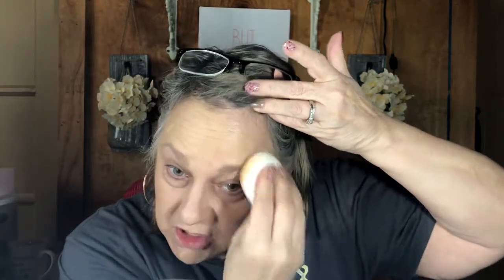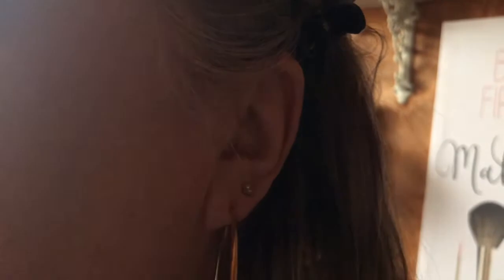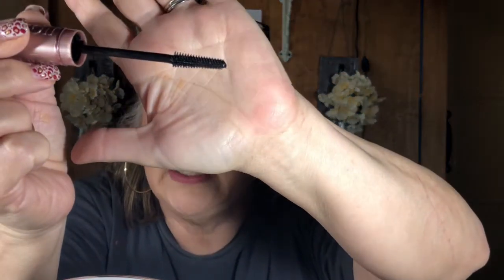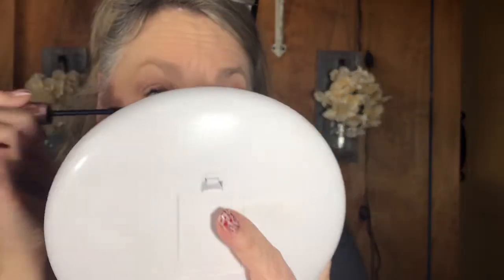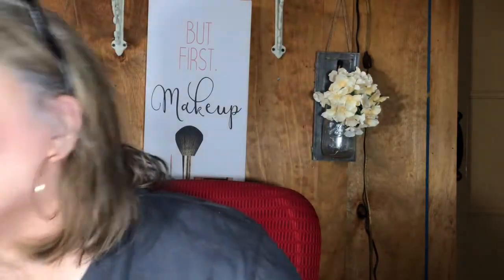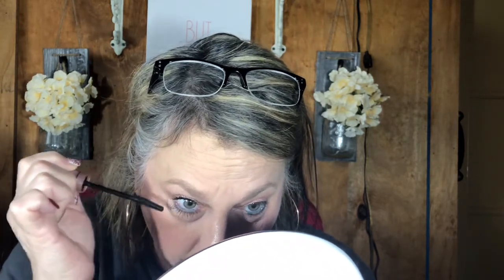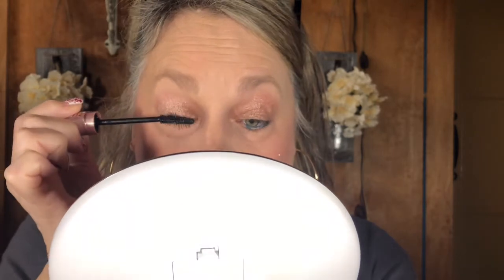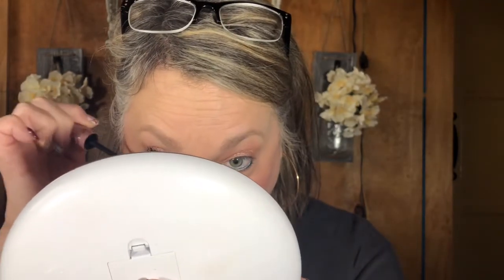NEW MAKEUP // FIRST IMPRESSION AND REVIEW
Today I have a review on the new Maybelline Sky High Mascara and a first impressions on a Catrice primer and foundation.  All drug store prices...hope you enjoy!

XOXO,

DEDICATED TO RYLEIGH HARPER BUTLER...YOU MADE ME THE PROUDEST OF NANAS

Maybelline Tatoo Studio Eyeshadow
Ulta Gel Liner
Maybelline Sky High Mascara